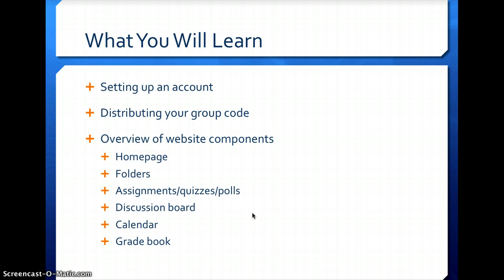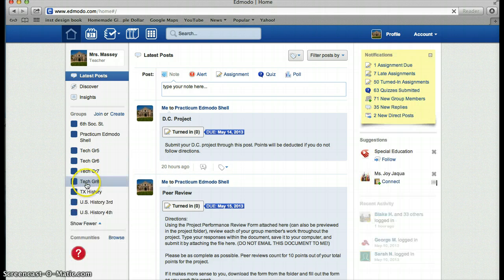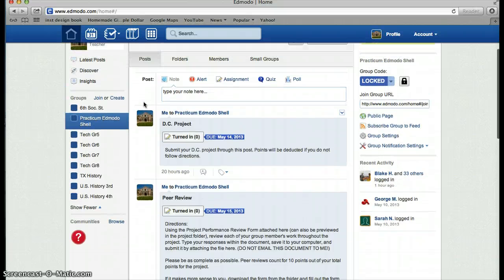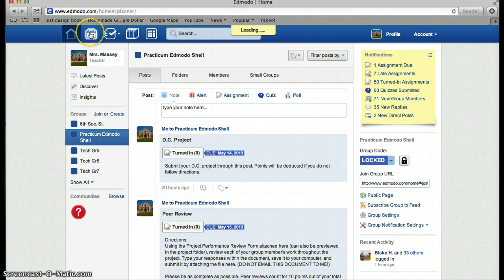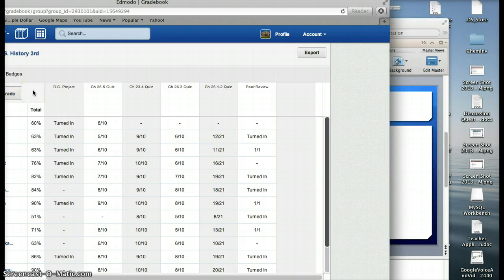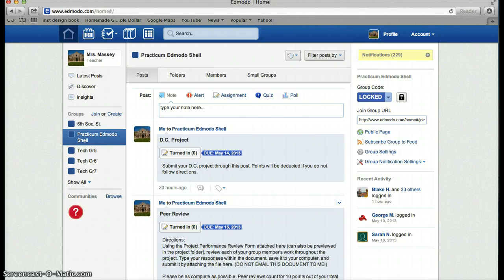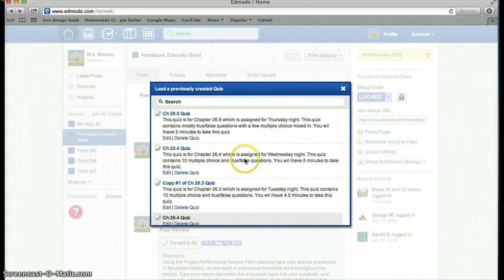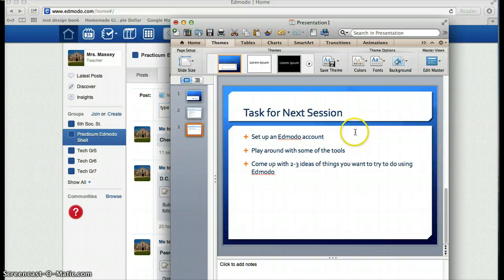Intro to Edmodo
Faculty introduction to Edmodo.